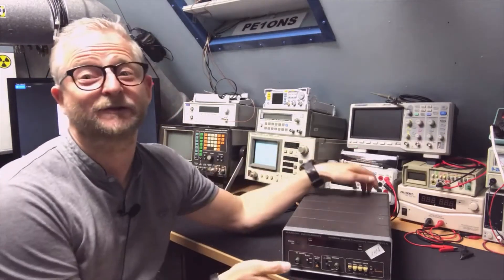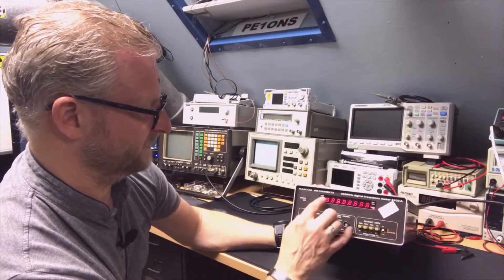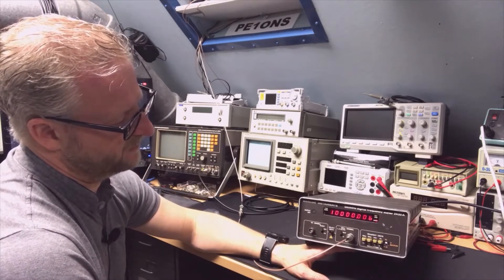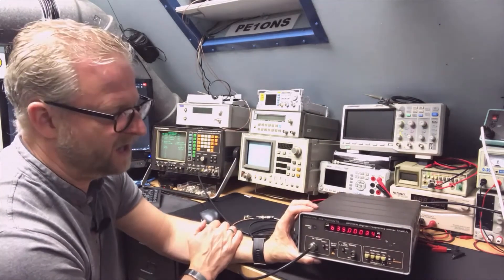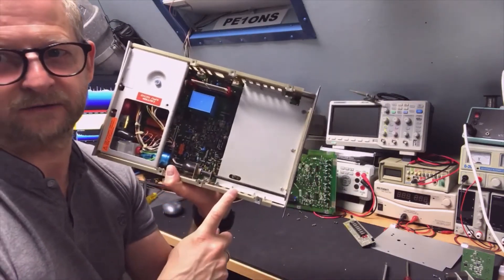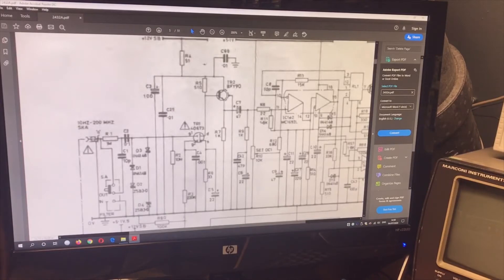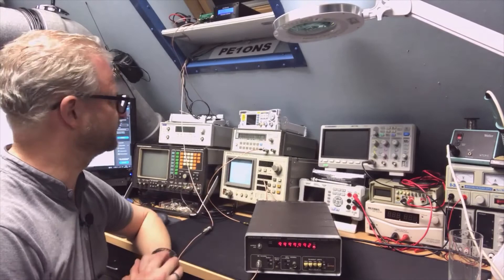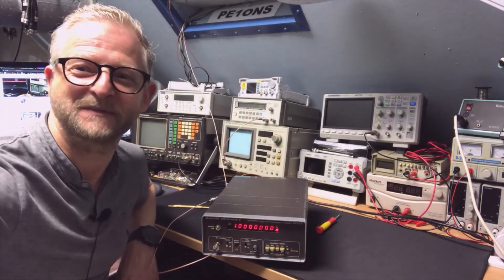#043 Marconi 2432A Frequency Counter Teardown Repair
Marconi 2432A Frequency Counter Teardown Repair